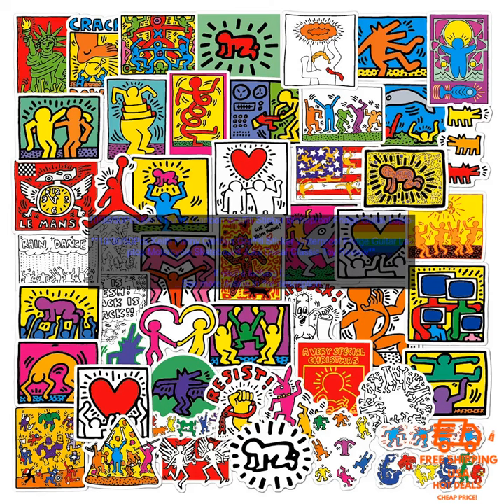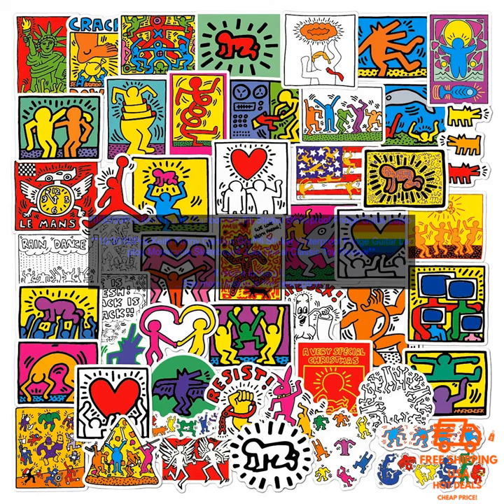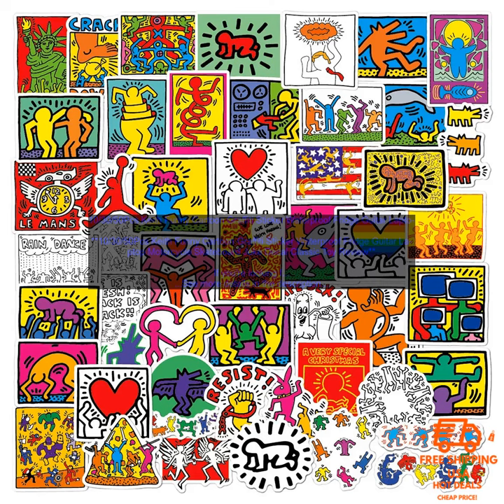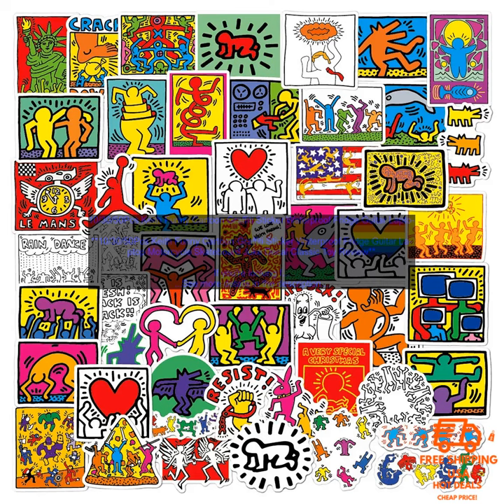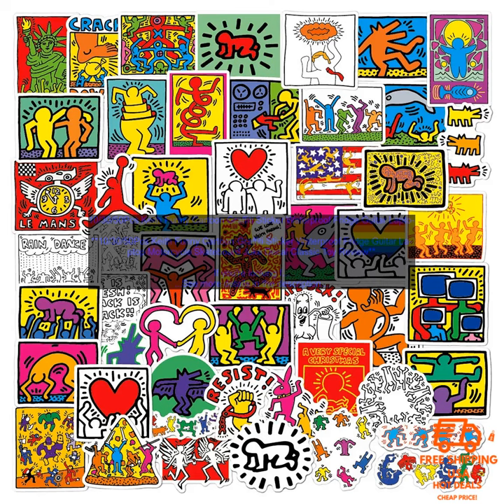1005003739573464 10 30 50Pcs Keith Funny Cartoon Graffiti Sticker Waterproof Fridge Gui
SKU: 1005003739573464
10/30/50Pcs Keith Funny Cartoon Graffiti Sticker Waterproof Fridge Guitar Laptop Motorcycle Skateboard Joke Decal Classic Toy
**10/30/50Pcs Keith Funny Cartoon Graffiti Sticker Waterproof Fridge Guitar Laptop Motorcycle Skateboard Joke Decal Classic Toy Review**

If you're looking for a fun and unique way to decorate your belongings, then you'll love these Keith Funny Cartoon Graffiti Stickers. They're made of high-quality vinyl and are waterproof, so they can be used on a variety of surfaces. Whether you're looking to add a touch of humor to your laptop or skateboard, or you want to make your fridge more interesting, these stickers are a great option.

The stickers come in a variety of sizes, so you can choose the perfect ones for your needs. They're also available in a variety of colors, so you can find the perfect ones to match your style.

Here are some of the benefits of using Keith Funny Cartoon Graffiti Stickers:

* They're waterproof, so they can be used on a variety of surfaces.
* They're available in a variety of sizes and colors.
* They're a great way to add a touch of humor to your belongings.

If you're looking for a fun and unique way to decorate your belongings, then I highly recommend these Keith Funny Cartoon Graffiti Stickers. They're sure to put a smile on your face every time you see them.

* The stickers are made of high-quality vinyl.
* They're waterproof and can be used on a variety of surfaces.

You can find these stickers on Amazon.

**Purchase link:**